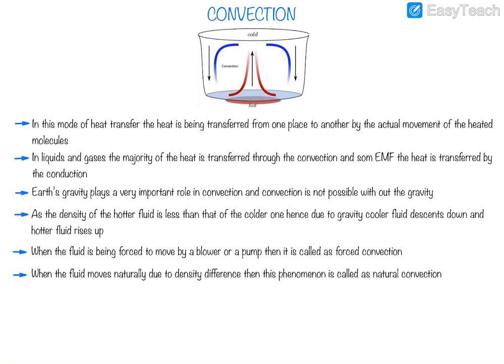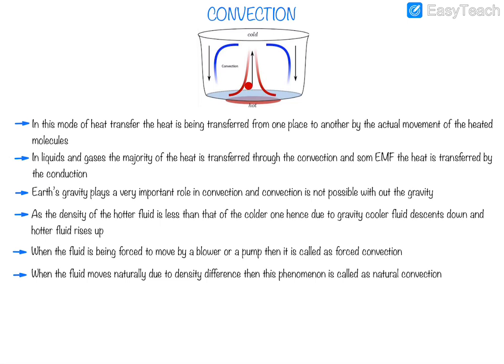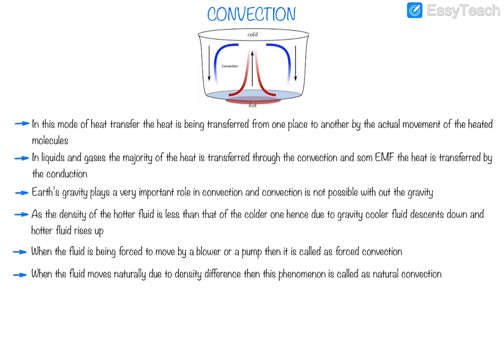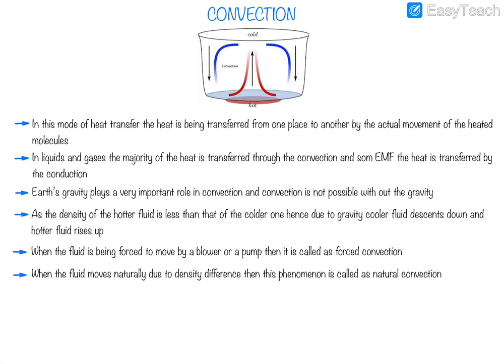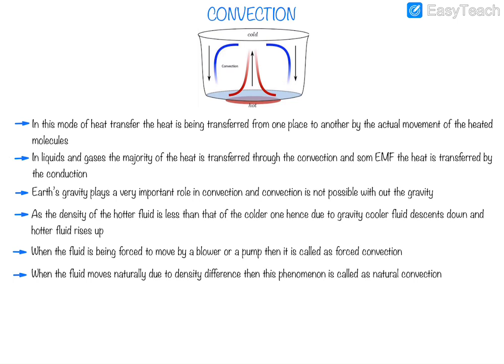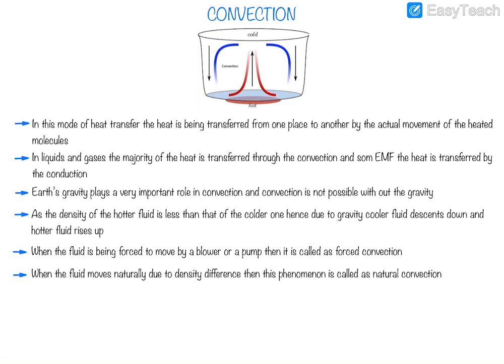Heat transfer by convection | JEE ADVANCE | NEET | JEE MAINS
This video has detailed explanation of method of heat transfer by convection